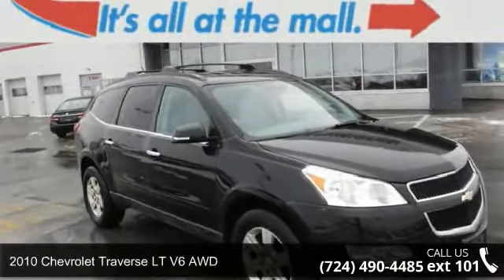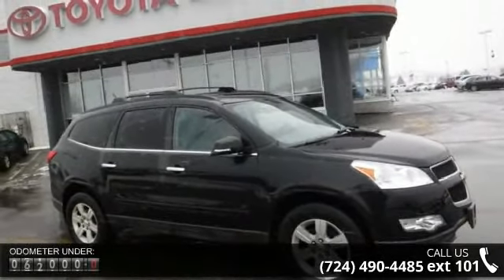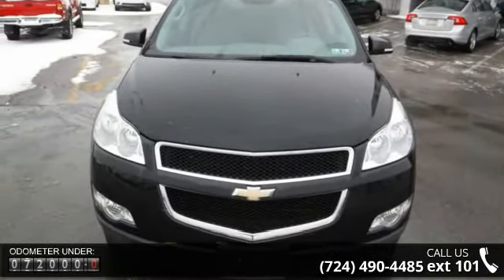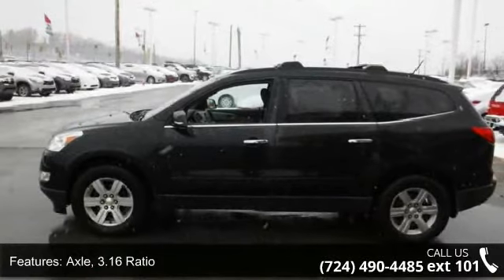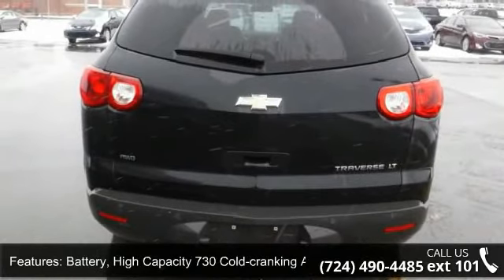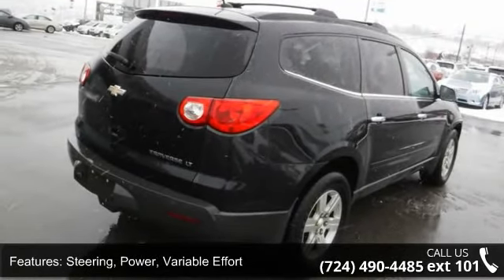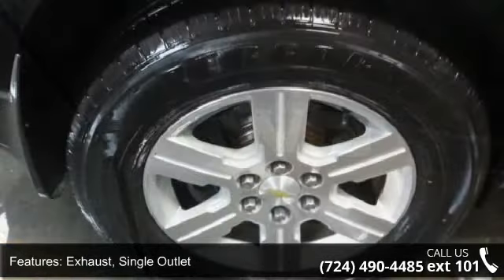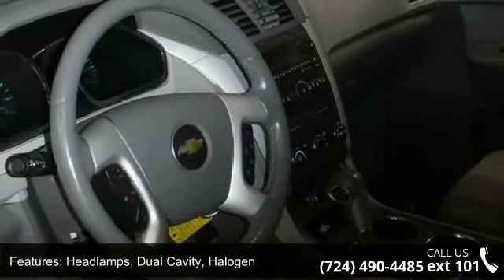2010 Chevrolet Traverse LT V6 AWD - Washington Honda - Wa...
*** CLEAN AUTO CHECK *** 4X4 V6 AUTOMATIC POWER WINDOWS,LOCKS AND MIRRORS * ALLOYS *